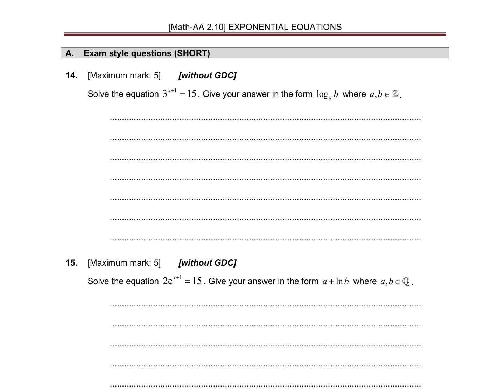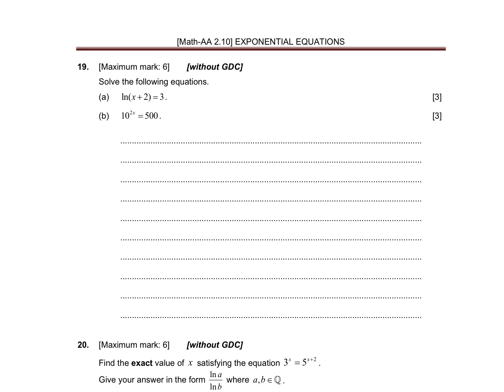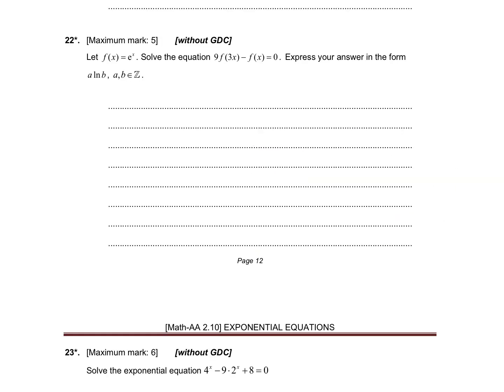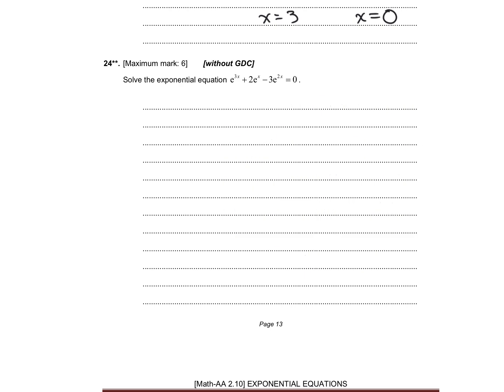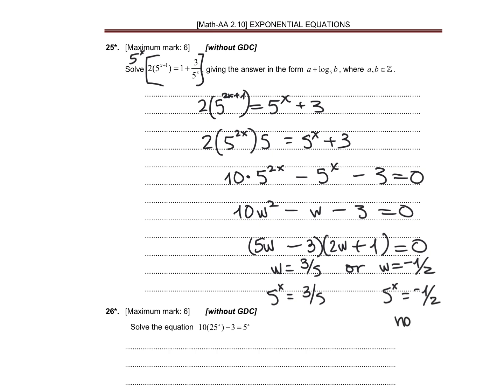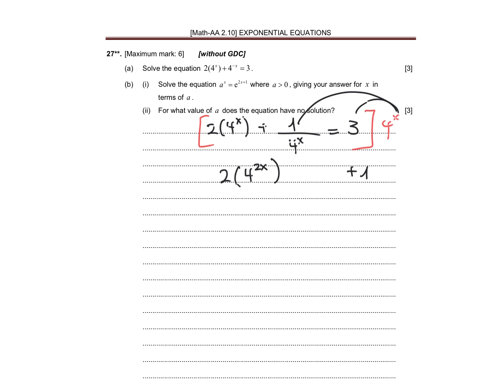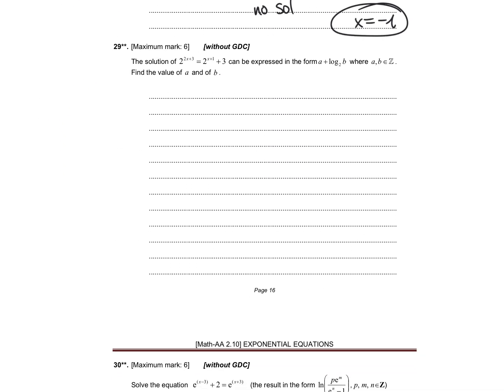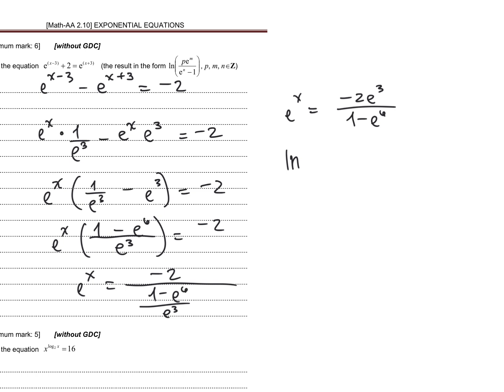Exponential equations 1